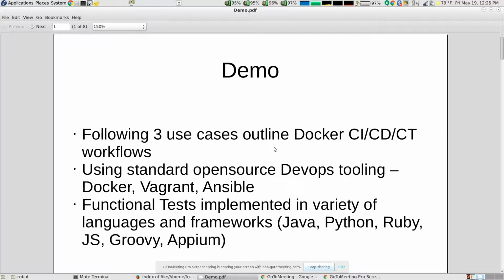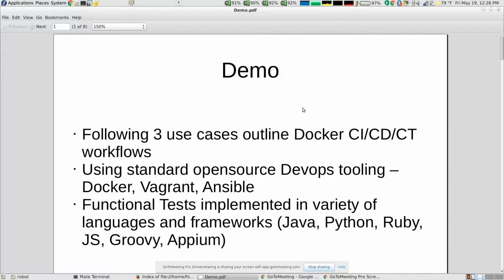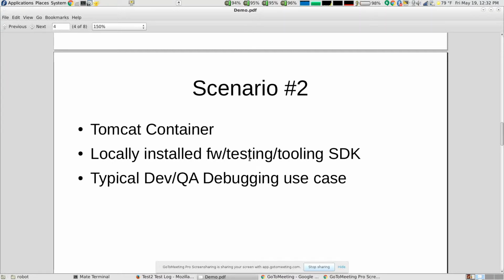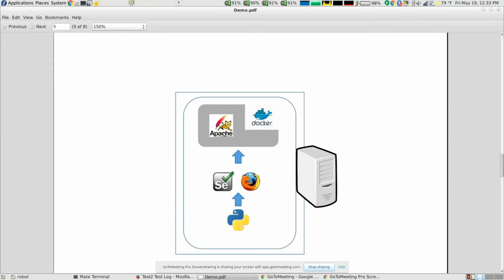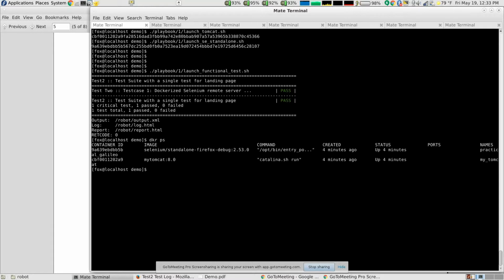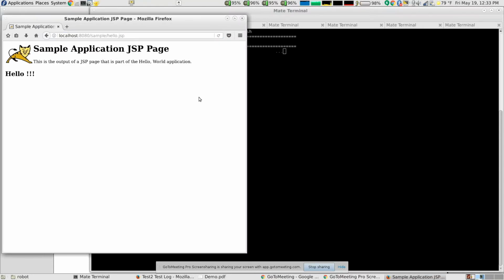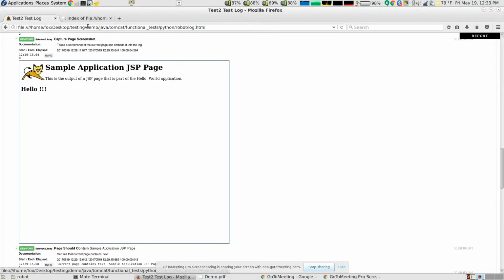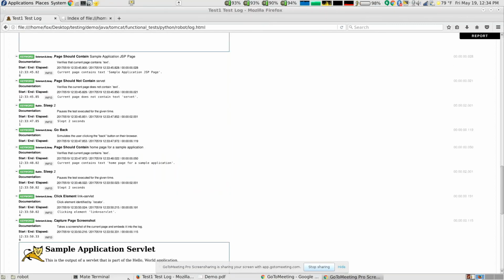Continuous Testing: Docker/Tomcat/SDK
TD&K Labs Training Session:
Provides detailed example of CI/CT/CD workflow using Docker/Tomcat Container/Locally installed FW/Testing/Tooling SDK